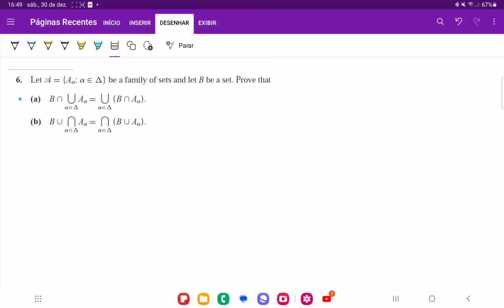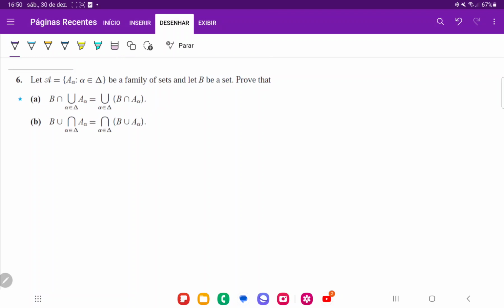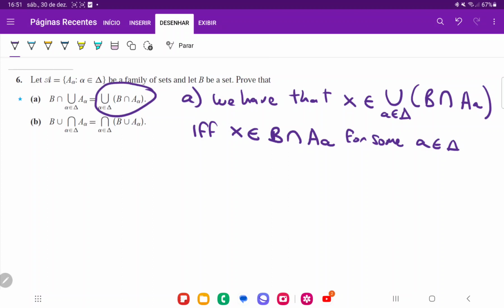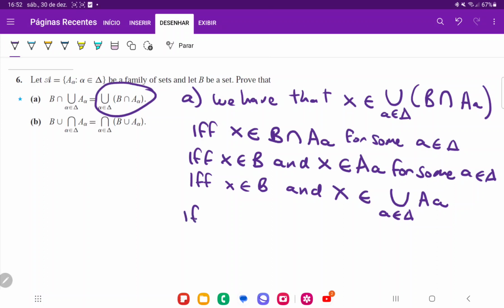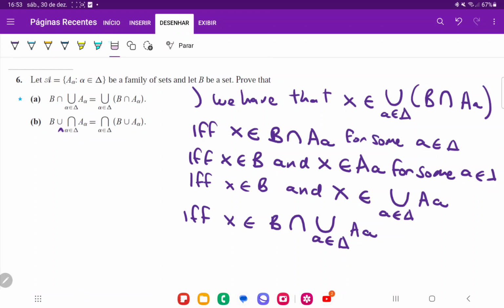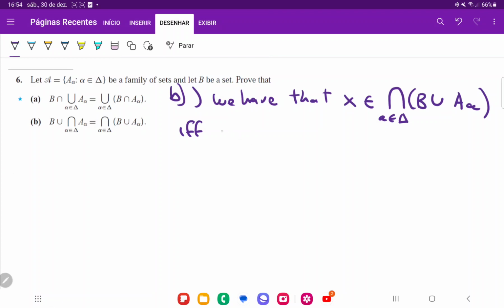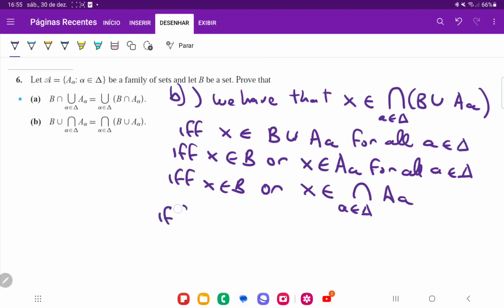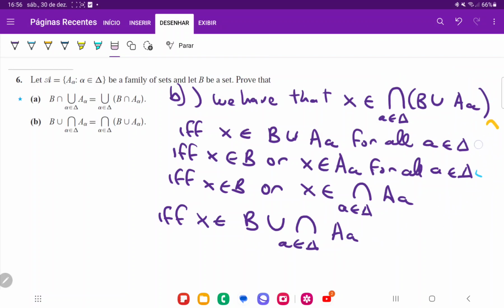2.3.6 - Let A={A_α:α∈Δ} be a family of sets and let B be a set. Prove that...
Let A={A_α:α∈Δ} be a family of sets and let B be a set. Prove that
(a) B∩⋃_(α∈Δ) A_α=⋃_(α∈Δ) (B∩A_α ).
(b) B∪⋂_(α∈Δ) A_α=⋂_(α∈Δ) (B∪A_α ).